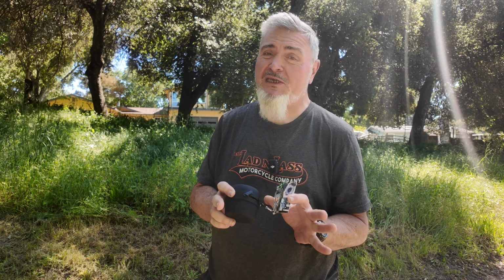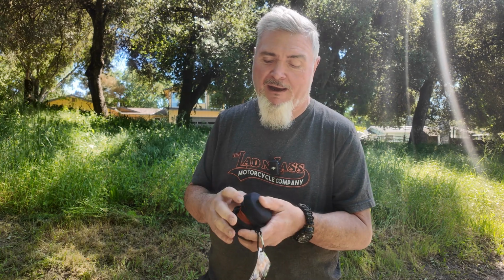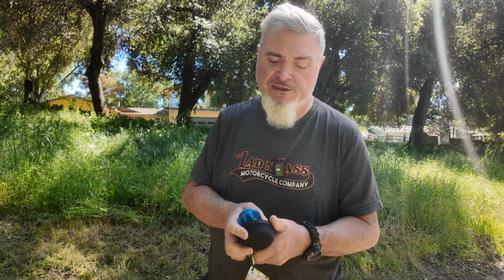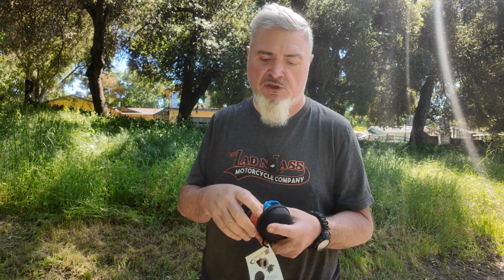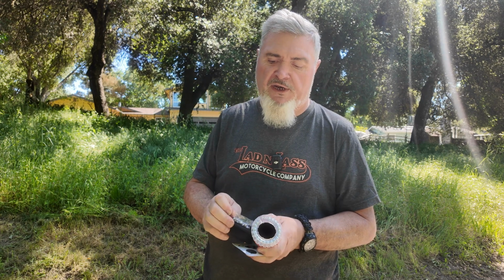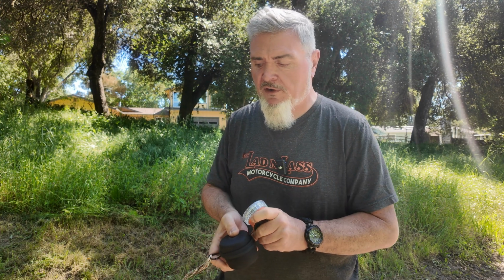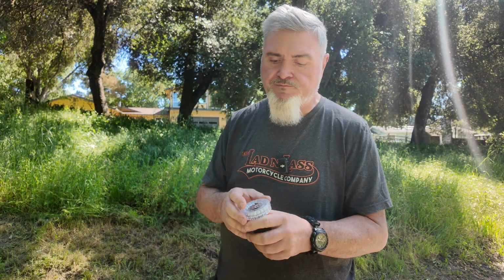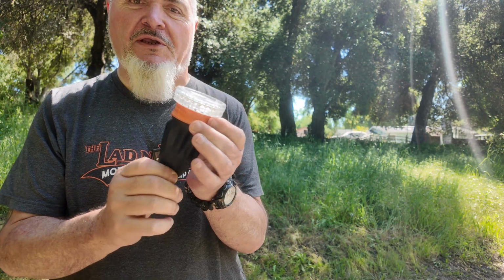Revolutionize Your Slingshot Experience: Pocket Shot Speed Loader Kit Review | The DIY Maker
🎯 Get ready to upgrade your outdoor adventure with the Pocket Shot Speed Loader Kit! In this detailed review on 'The DIY Maker' channel, we explore why this all-in-one slingshot solution stands out for its high quality and innovative design. Whether you're into casual backyard fun or serious survival challenges, this kit has everything you need wrapped up in a stylish zipper case.
👉 What's in the box? We'll unpack the Speed Loader, Slingshot, Ammo, extra bands, and the robust zipper case, showing you why it's a great investment. Plus, we discuss the excellent price point and how this kit could be a game-changer for slingshot enthusiasts.